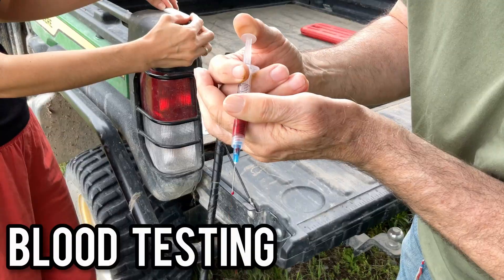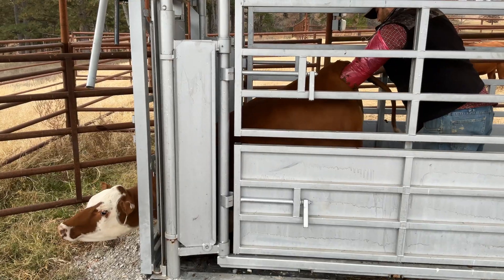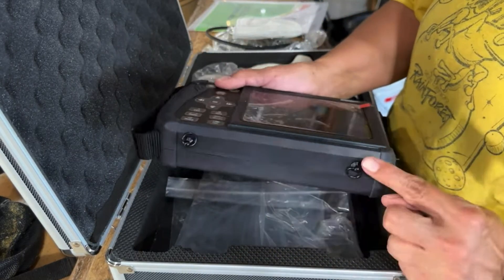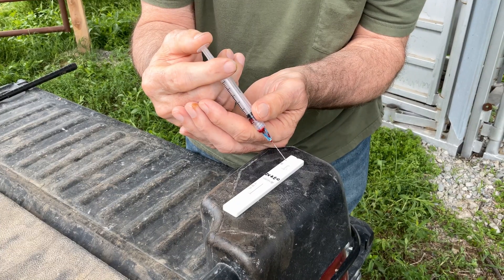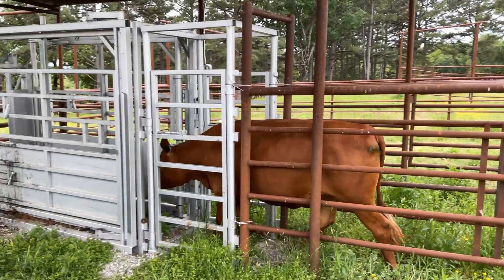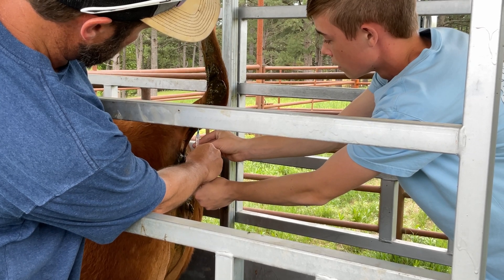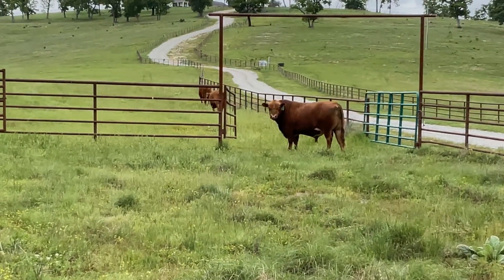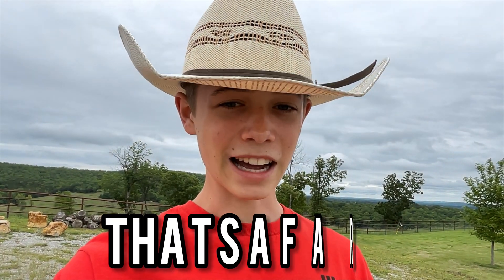Blood Testing Cows For Pregnancy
How we blood tested cows to see if they were pregnant